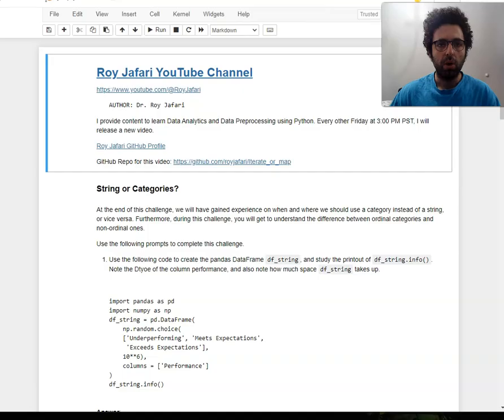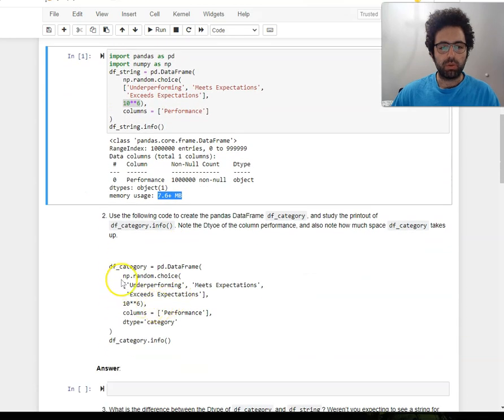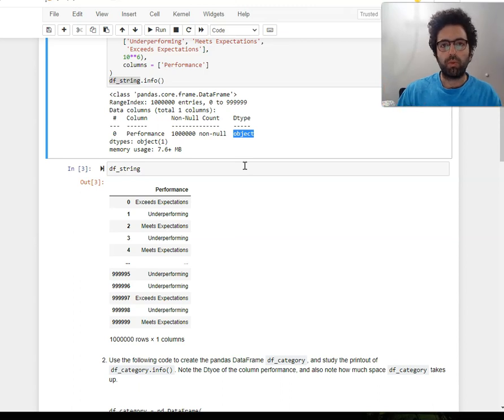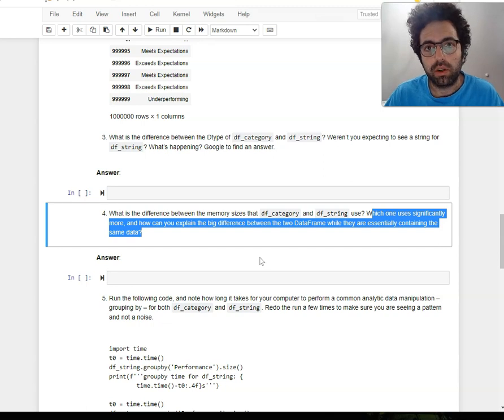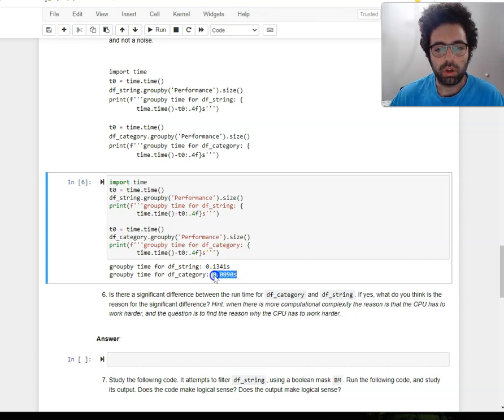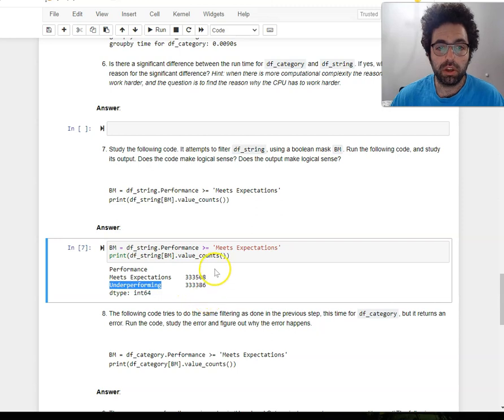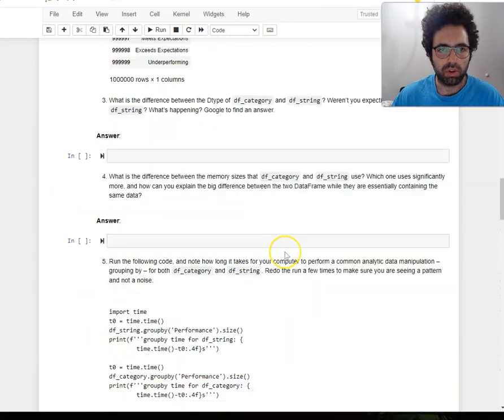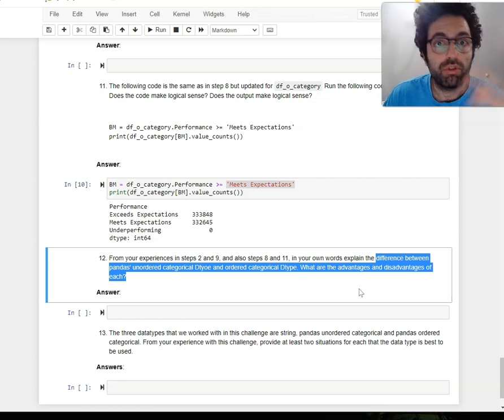String vs. Category - Choosing the right data type to optimize data processing code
This video will give you a hands-on learning opportunity to understand the difference between string and category data types under Pandas DataFrame. After watching this video you can select the best data type between strings and categories in every situation.

Chapters
0:00 Video Introduction
3:14 Hands-on Learning
16:53 Video Summary